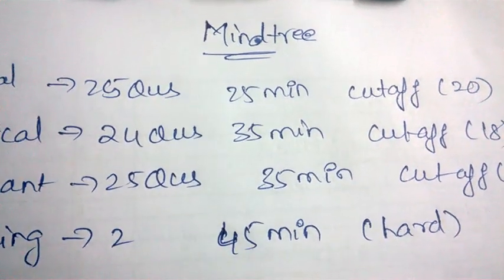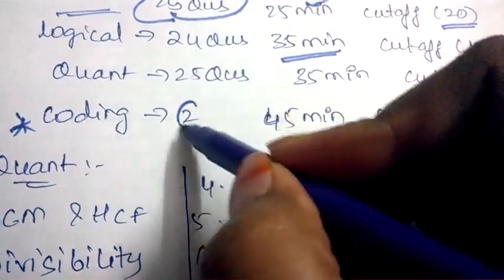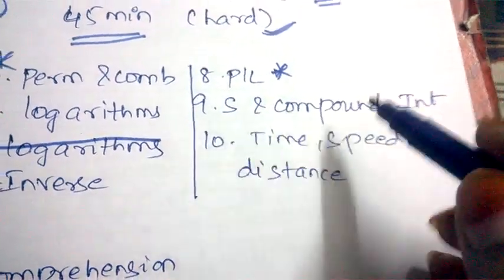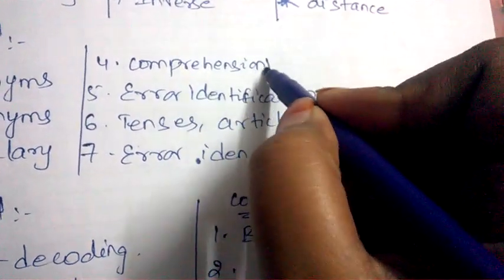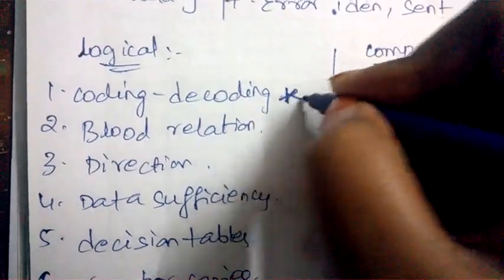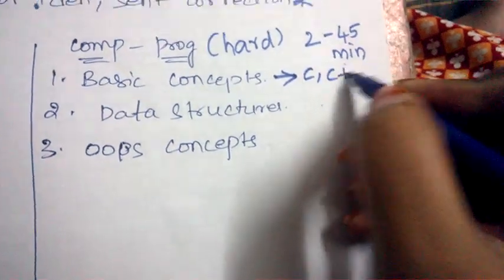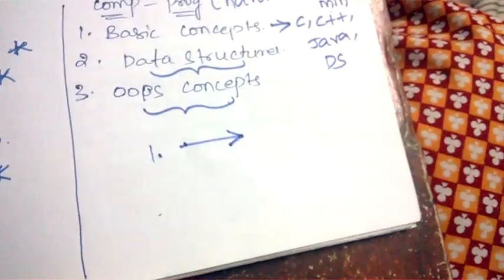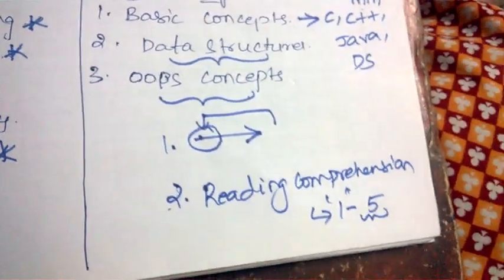MINDTREE UPDATED EXAM PATTERN || BEST WAY TO STUDY